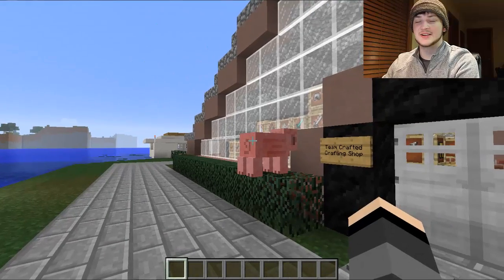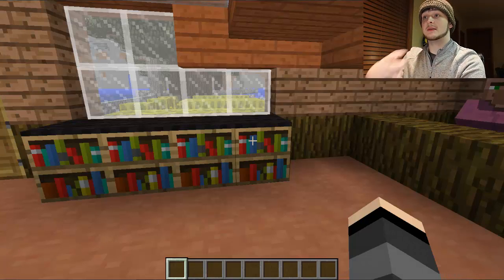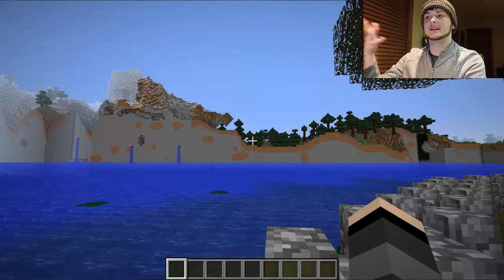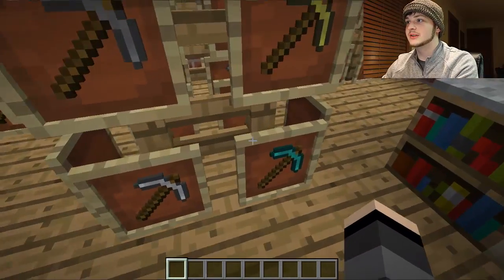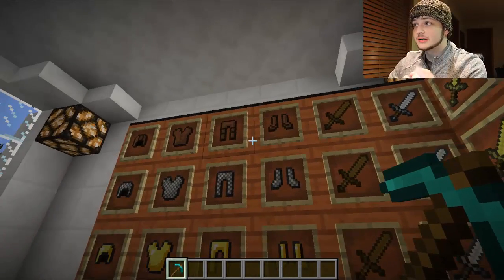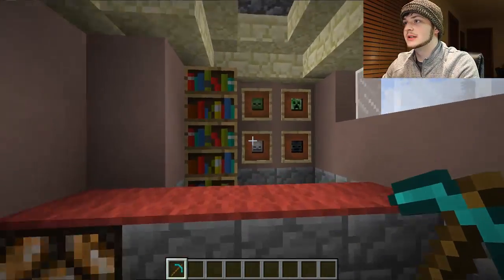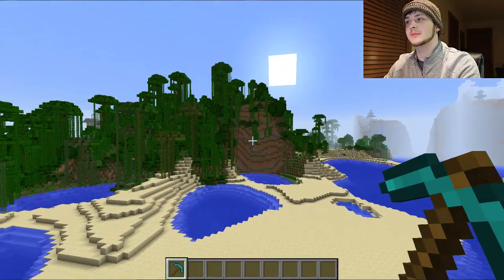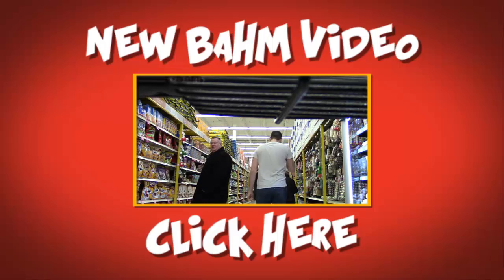Blue Monkey's Fruit Shop!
Have an Idea? Want me to build it!? Good! Write it in the comment section and if you don't make sure to browse a few and like ones you would like to see!